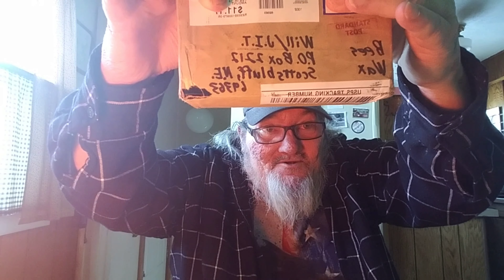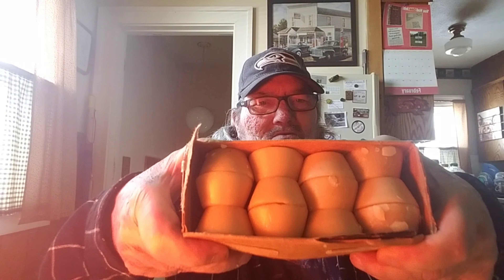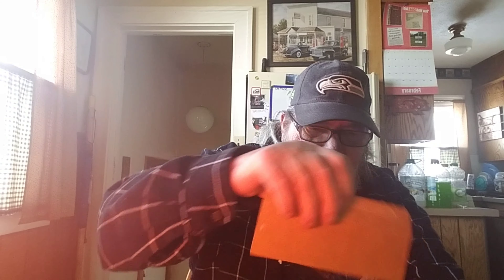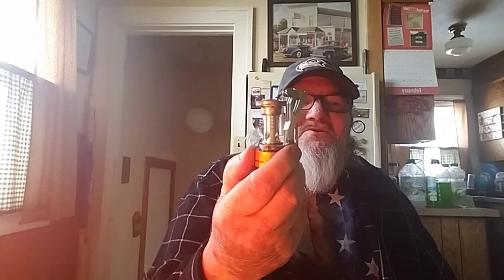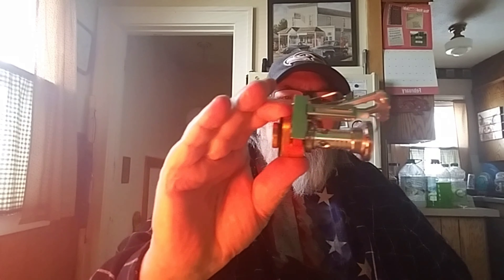Mail Call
A mail call from Old Man and another from Amazon.

Check out the merchandise at the teespring store